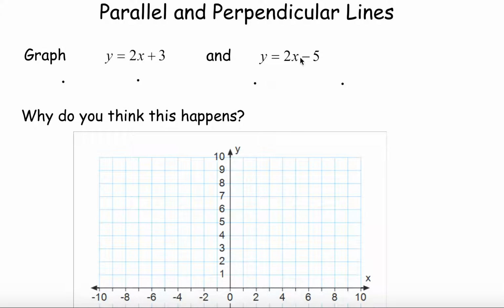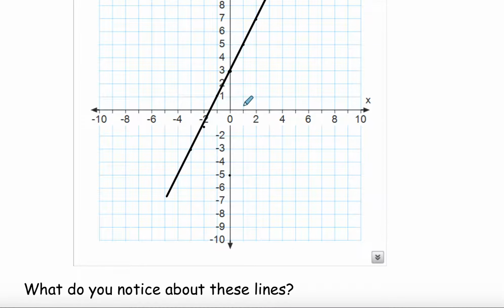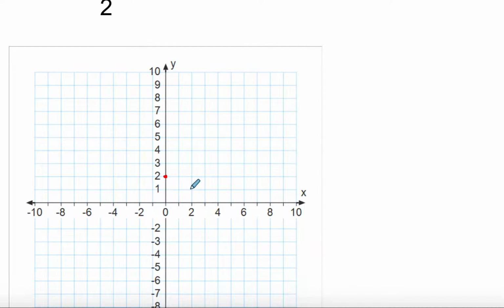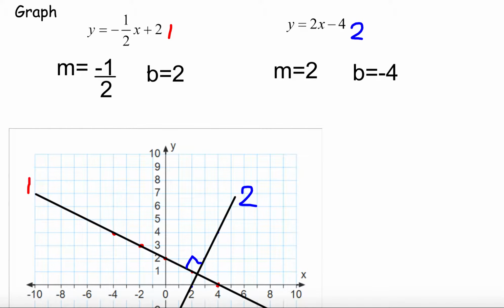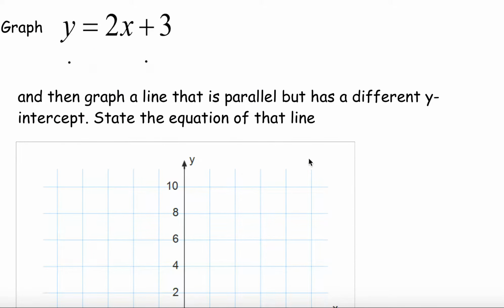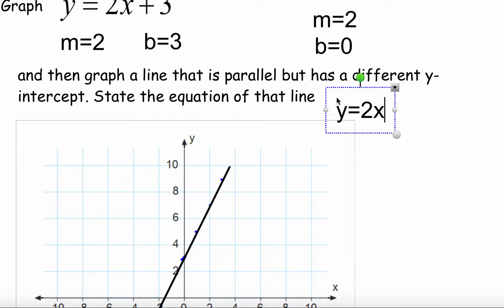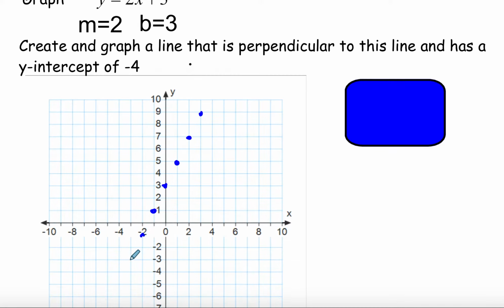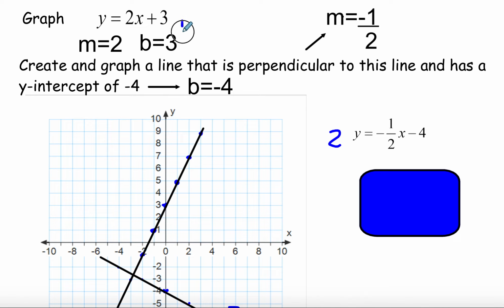Parallel and Perpendicular Lines